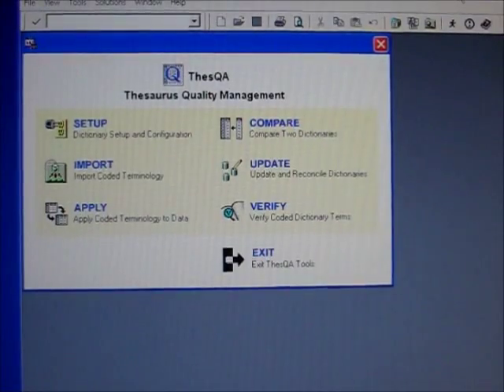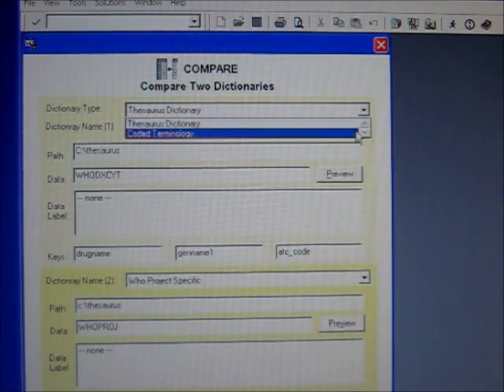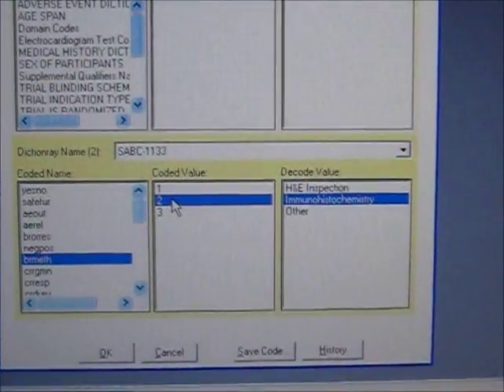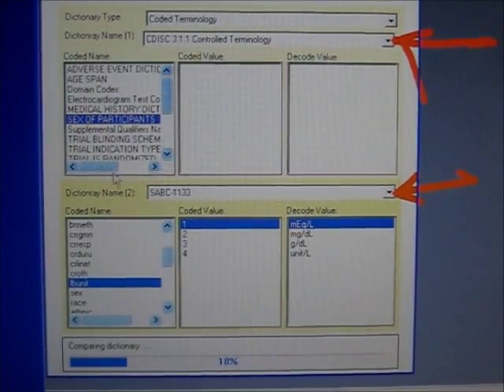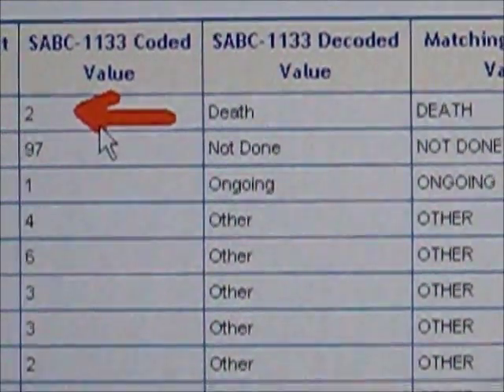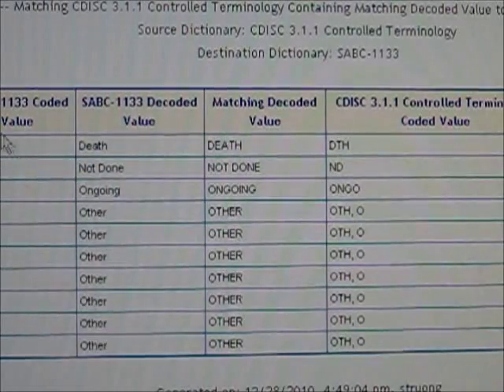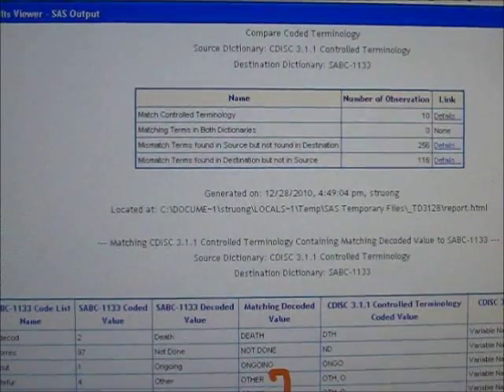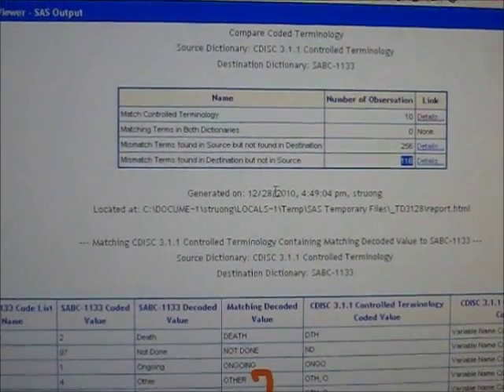CDISC Controlled Terms Tutorial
CDISC Controlled Terminology Tutorial